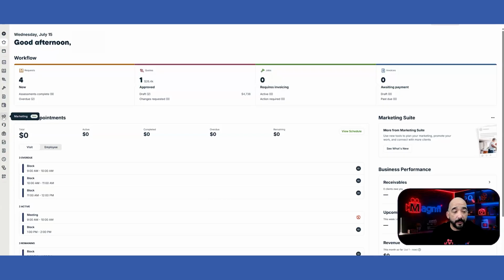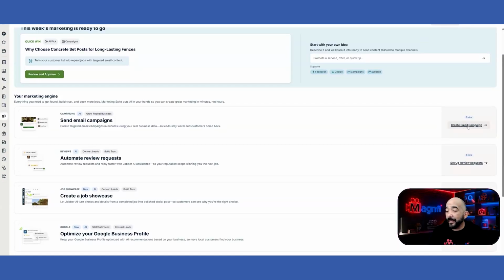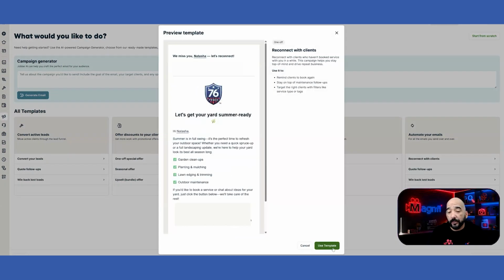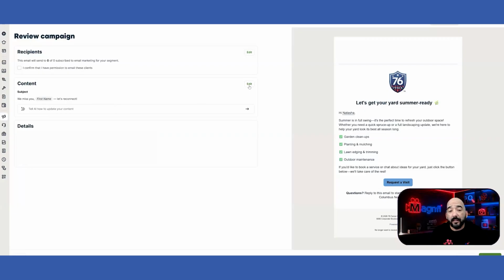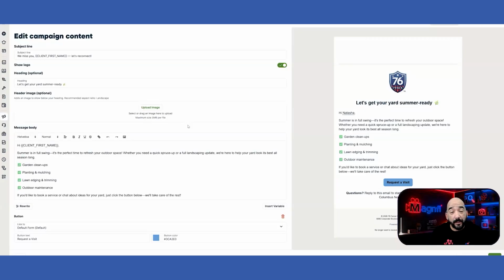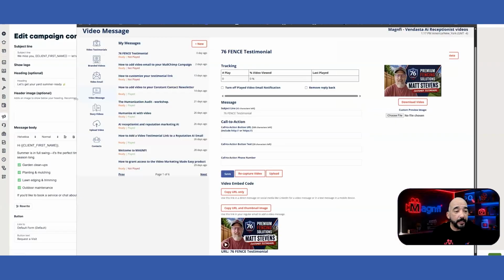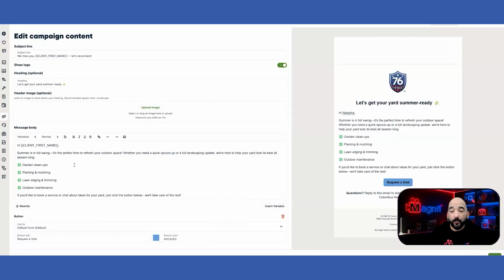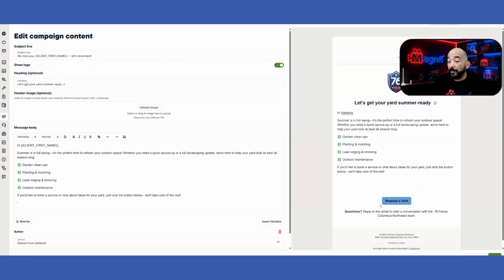How to add video to your Jobber CRM | Magnfi Video Integration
Learn how to add video to your Jobber email campaigns using the Magnfi Video Message tool.

In this quick tutorial, Enrique walks you through creating an email campaign in Jobber, adding a clickable video thumbnail, adjusting its size, and positioning it inside your email.

Bring the human layer back to your customer communication with video!

We're here to revolutionize your business communication and marketing strategies with our comprehensive suite of white label video solutions.

Our offerings include cutting-edge video email software, video testimonial software, and video marketing software, all meticulously designed to turbocharge your business growth 🚀.

Our YouTube channel is your ultimate guide to mastering the art and science of video marketing. We're here to transform you from a novice to a video marketing maestro 🎩.

Leverage the potential of YouTube, the world's second-largest search engine, and take your business to unprecedented heights.

Magnfi is your one-stop hub for creating, managing, and optimizing video content. Our suite of five top-tier tools 🧰 makes video creation a breeze, even if you're not a pro at editing!

Capture Video Testimonials 🎥: Our video testimonial software is designed to amplify your customer voices, thereby boosting your brand's credibility and reach.

Create Branded Videos 🎨: With our video marketing software, you can craft professional videos that reflect your brand's unique identity and message.

Design Story Videos 🎞️: Tell your business story and share valuable insights with our unique 3-question, 3-answer format.

Email Video Messages ✉️: Our video email software enhances your email marketing and direct messaging efforts, making your communication more engaging and effective.

Send Video Emails 📧: Keep track of play stats and receive instant notifications, helping you monitor and optimize your video marketing efforts.

We encourage you to jump into the conversation and ask questions in the comments. We're here to help and guide you on your video marketing journey.

You're investing in a journey towards success.

Let's explore the full potential of video marketing together and take your business to the next level."